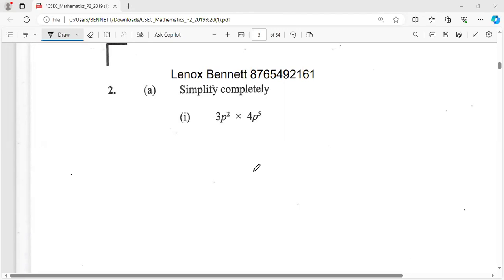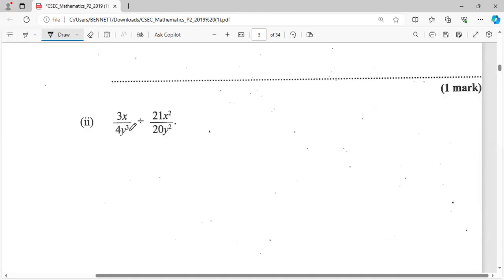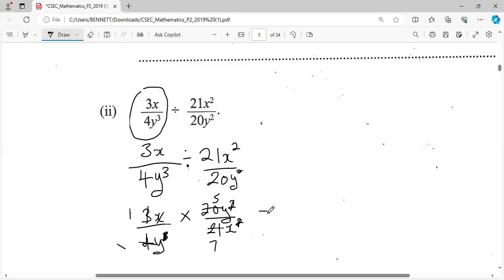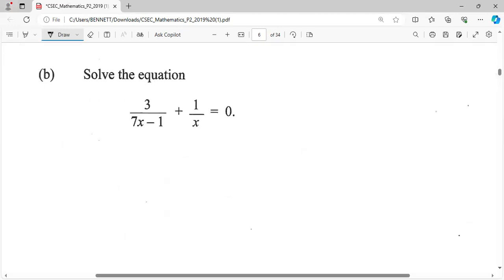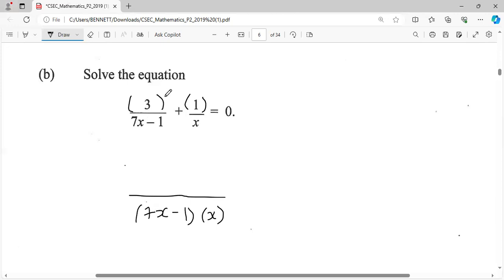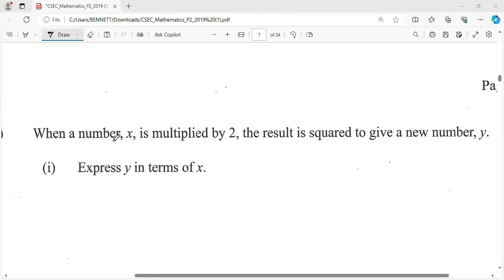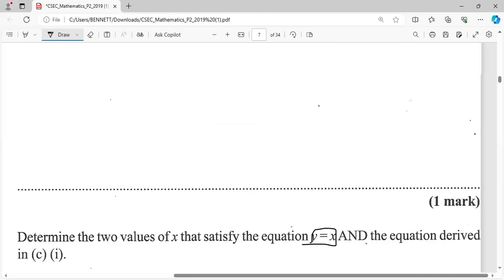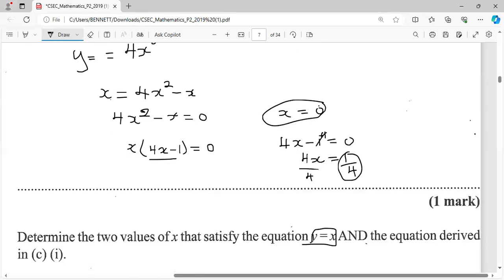CXC MAY PAPER 2024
CXC MAY 2024             PREPARATION